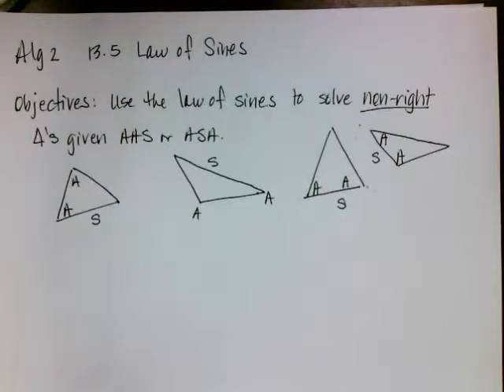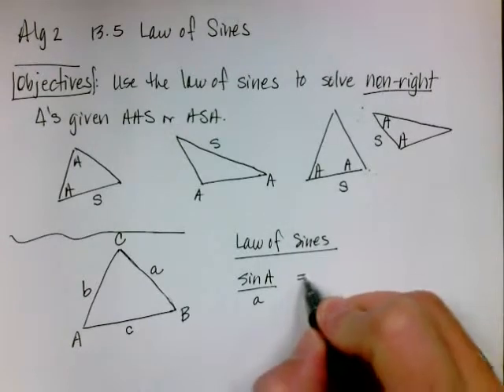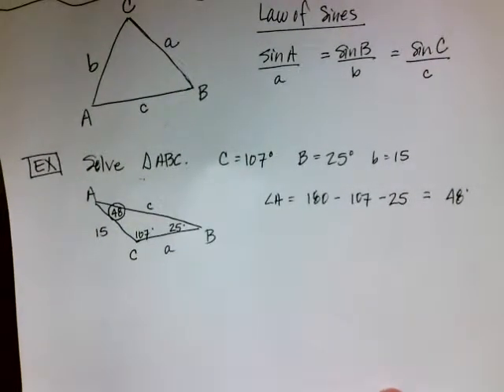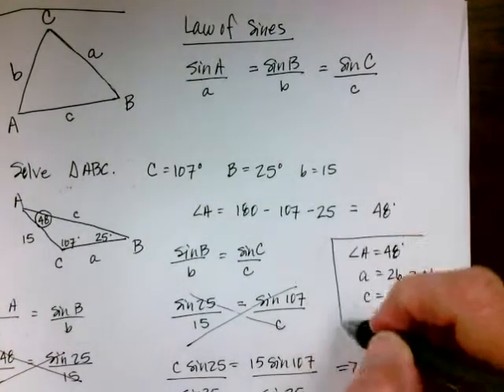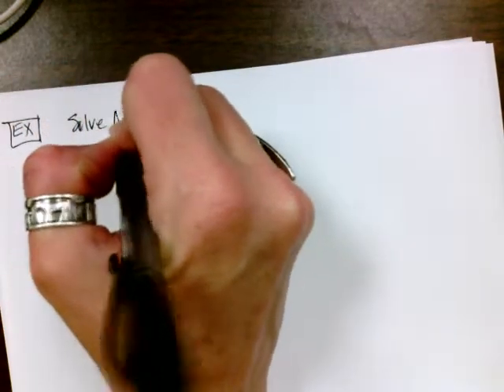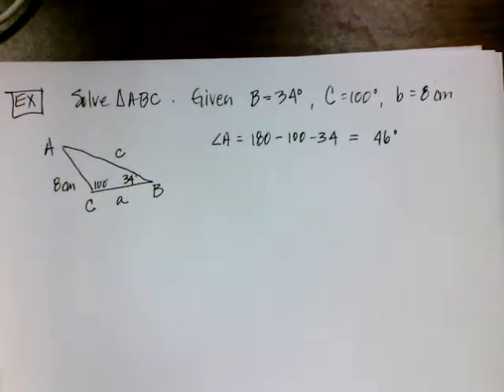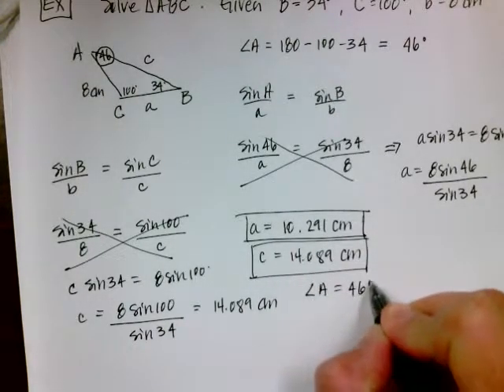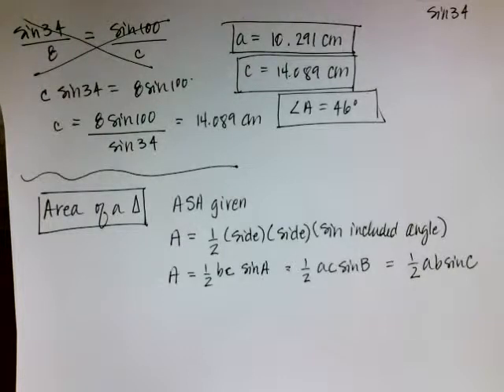Alg II 13.5 Law of Sines